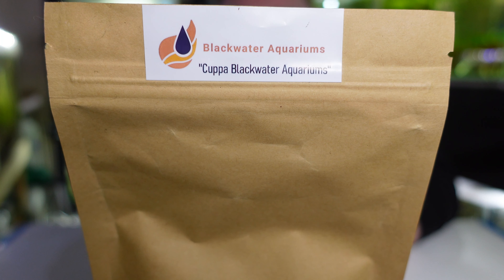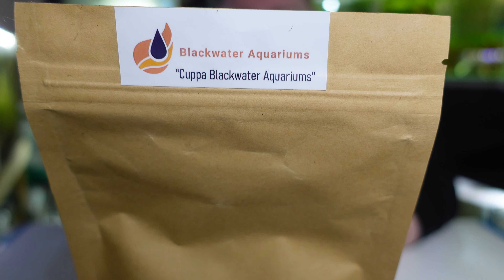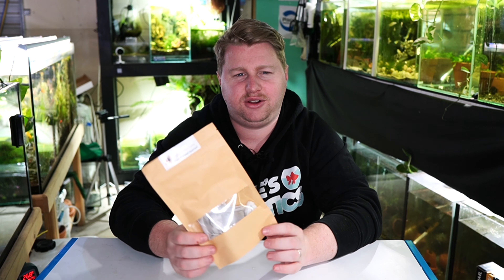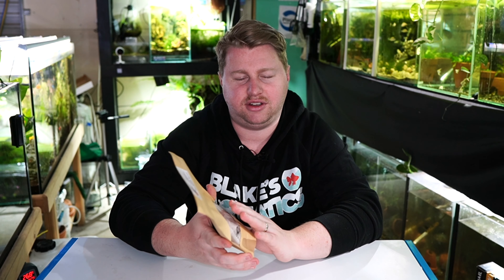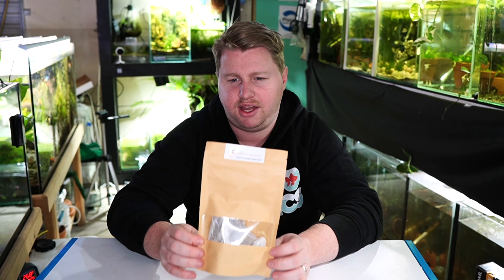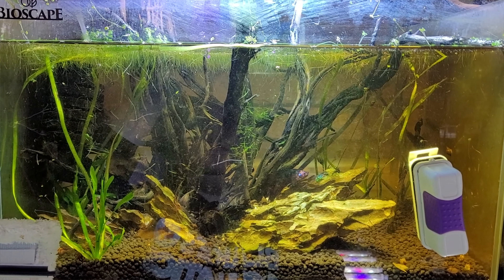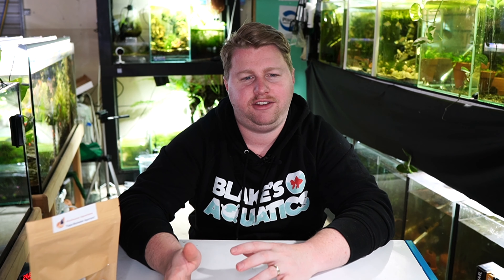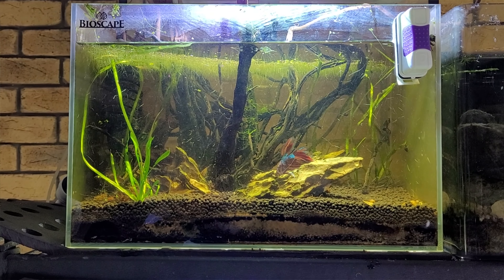Blackwater Tea? No Mess Tannins for Your Aquarium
Hi All,

Today I wanted to showcase a fun product for you that I recently stumbled upon.

Blackwater Aquariums / tannins can be really helpful in your aquarium as they are thought to bring antibacterial, antifungal, antioxidants and many other health benefits, however sometimes the leave litter and breakdown of debris can be messy and difficult to clean from the tank.

I found these blackwater tea bags over which I think might be the best of both worlds.

There is no sponsorship and I have not been approached to make this video, I just think a lot of you may be interested in this and start enjoying the benefits today.

Cheers.

Aquascaping Tools

My gear;
Sony a6100
Sony ZV-1
Rode Wireless GO
Rode Smartlav+
Rode VideoMic Me
Rode PodMic
GorillaPod 3k